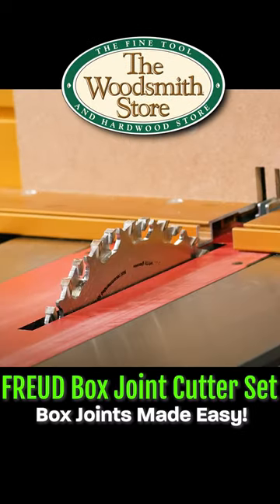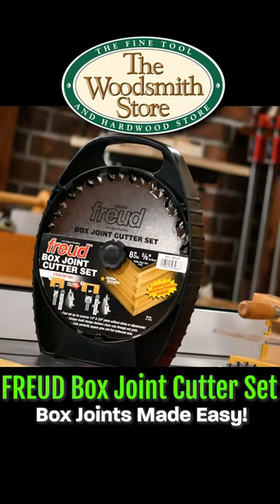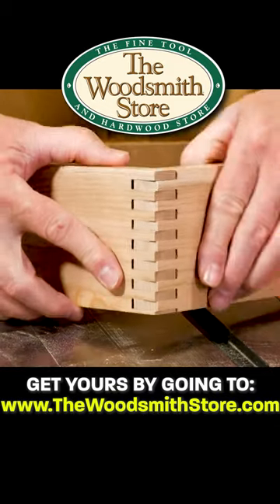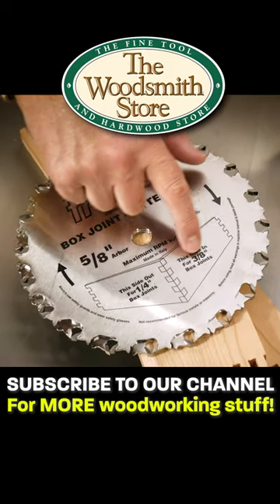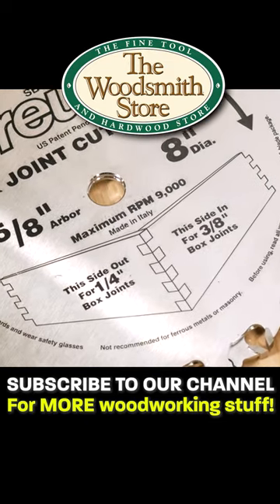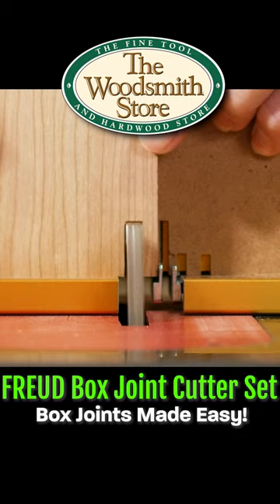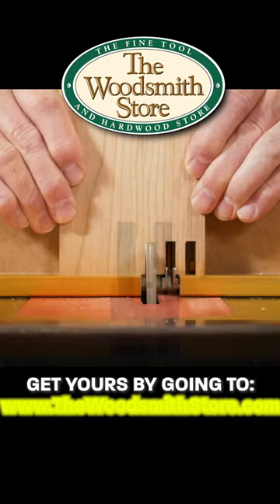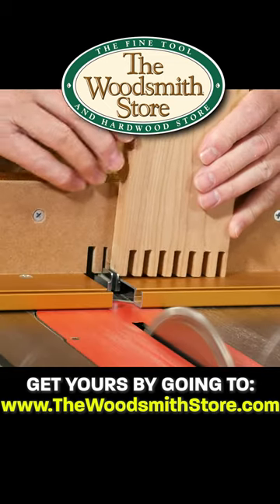Freud Box Joint Cutter Set. Make boxes quickly and easily with this box joint cutter set!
The Freud 8” Box Joint Set is perfect for the discerning woodworker needing to cut precise 1/4” and 3/8” box joints (without shims or adjustments) in softwood or hardwood. The unique tooth design creates clean cuts through end grain and delivers perfectly square pins and flat-bottomed slots.